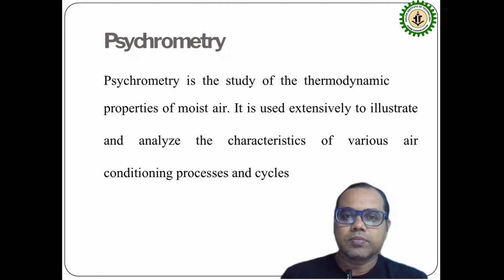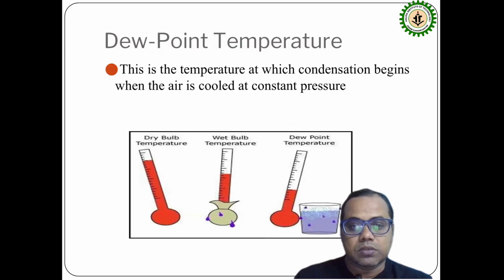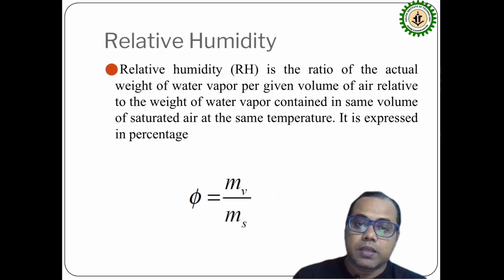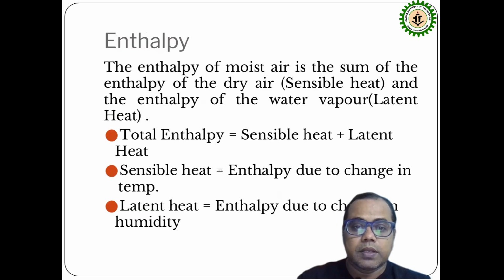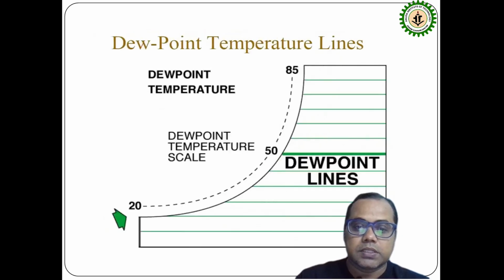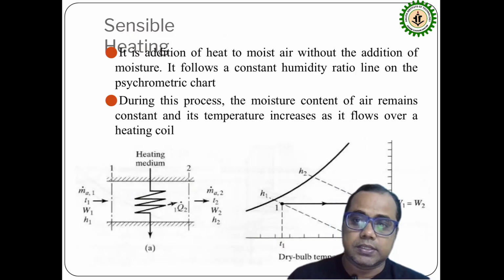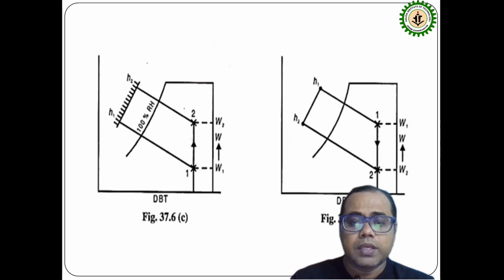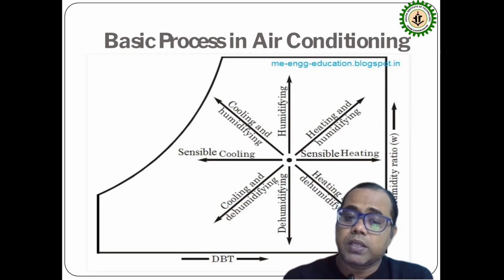Psychrometry❄️|| education thermodynamics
Psychrometry❄️|| What is Psychrometry? 🤔 || Psychrometry for Engineers ⚙️

📌 Confused about humidity, dry bulb temperature, wet bulb temperature, and psychrometric charts? 🤯
This video is your complete guide 🧭 to understanding Psychrometry — a fundamental concept in HVAC, refrigeration, and thermal engineering ❄️🏭.

Psychrometry deals with the properties of moist air and is essential for designing air conditioning systems, cooling processes, and environmental control systems 🌡️.

🎯 Whether you're preparing for university exams, GATE, or interviews, this lecture will help you understand concepts clearly with diagrams and practical insights 🚀.

🟨 Introduction to Psychrometry 🌬️
🟨 Properties of Moist Air – Dry Air & Water Vapor 💧
🟨 Dry Bulb Temperature (DBT) 🌡️
🟨 Wet Bulb Temperature (WBT) 💦
🟨 Dew Point Temperature (DPT) ❄️
🟨 Relative Humidity & Specific Humidity 📊
🟨 Psychrometric Chart Explanation 📈
🟨 Basic Psychrometric Processes 🔄
🟨 Exam-Oriented Concepts & Numerical Insight 📝

Sri, Aniruddha De, Asssistant Professor, Food Technology, Haldia Institute of Technology, With extensive experience in teaching, academic leadership, and mentoring engineering students, the instructor brings strong conceptual clarity and practical insights into complex topics 📚.

🔹 dew point temperature
🔹 relative humidity
🔹 properties of moist air
🔹 psychrometry in HVAC
🔹 refrigeration and air conditioning
🔹 psychrometry lecture
🔹 psychrometry notes
🔹 psychrometry with examples